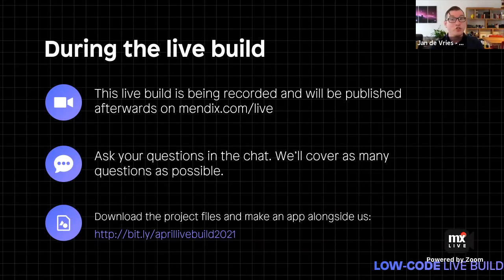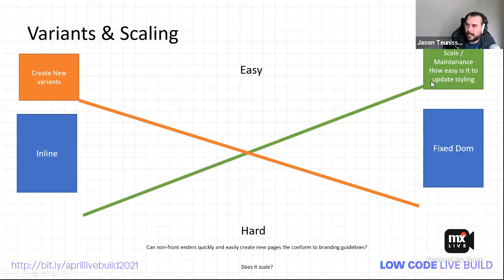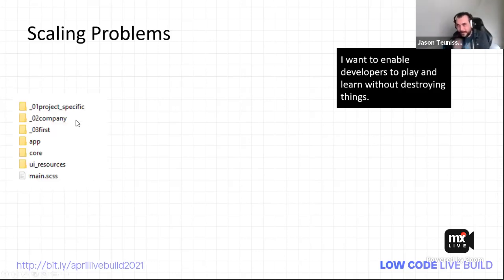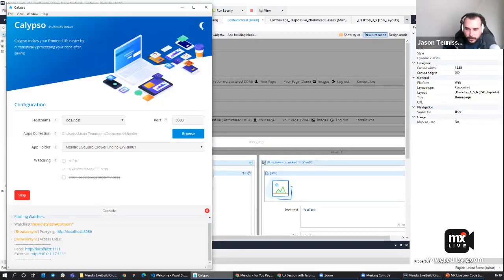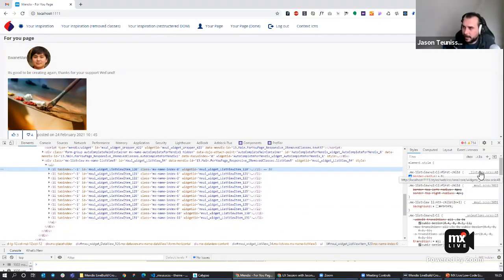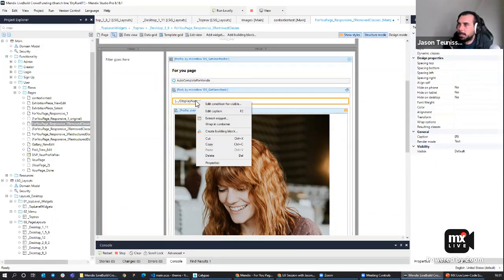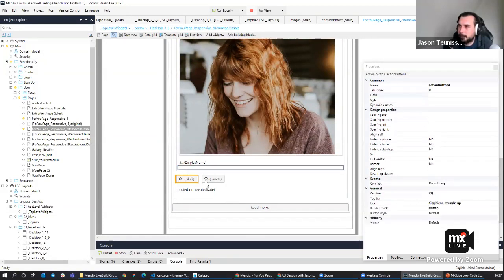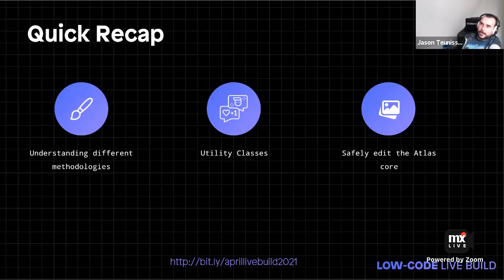Create Your Own Design Systems in Mendix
In large and complex development projects, inconsistencies can creep into your project. To organize the chaos, you’ll need a carefully considered approach to your app’s design. That’s why UX expert Jason Teunissen will teach you how to create and maintain your own design systems, which will help you scale your app safely, improve development efficiency and ensure a consistent user experience.

Join this live session to learn how to create your own design system with the Mendix Platform, including a discussion on architecture and scaling, the benefits of importing and nesting layouts, and improving collaboration between front end designer and non-designers. In this hands-on live build, Jason walks you through the process step by step. You can download the project files to explore the configuration yourself and apply them to your own app.

In this live build, learn how you can:

– Make informed choices about architecture and scaling

– Import and nest multiple layouts to achieve different results

– Safely edit the Atlas core style sheets

– Restructure the DOM using Utility classes

– Improve collaboration between front- and back-end developers